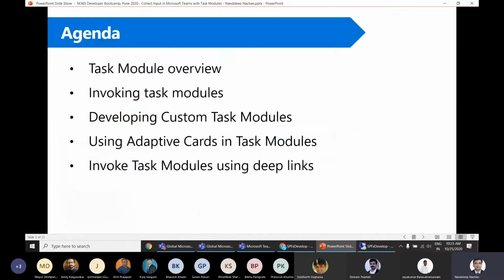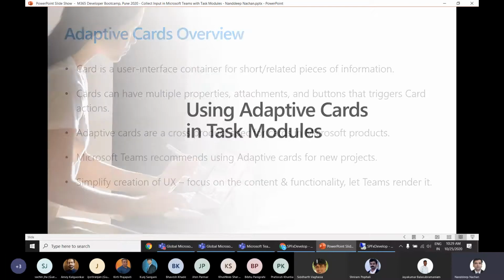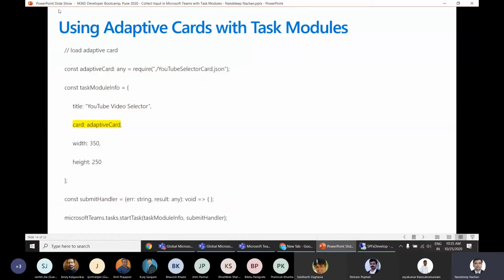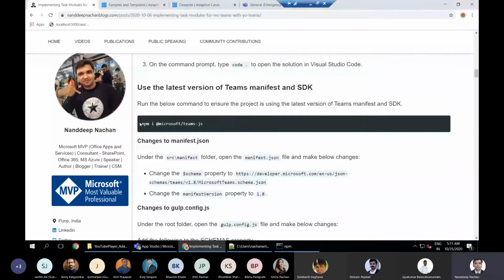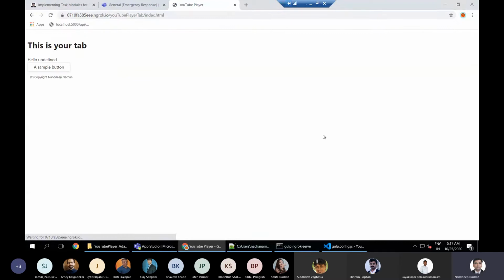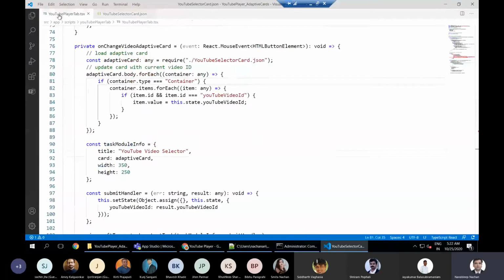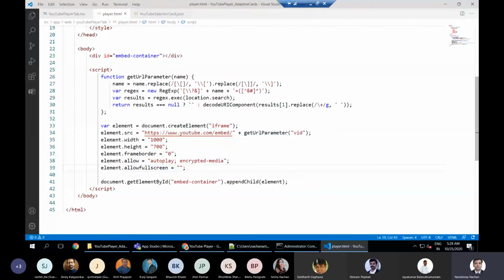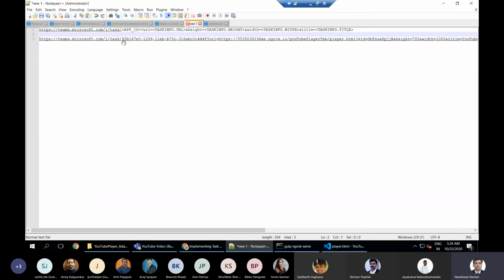Collect Input in Microsoft Teams with Task Modules by Nanddeep Nachan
Bootcamp covered "Develop apps for Microsoft Teams" from Microsoft Learn modules

The training content including code samples and presentations are reused